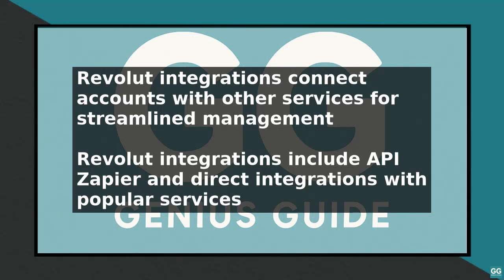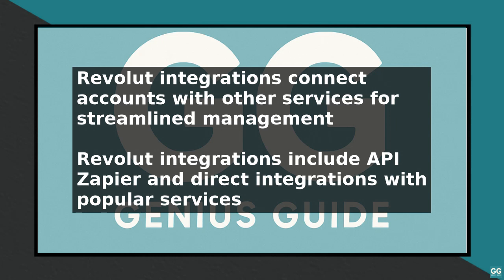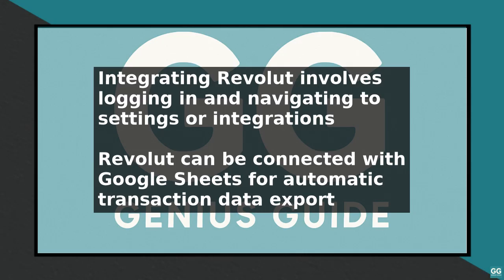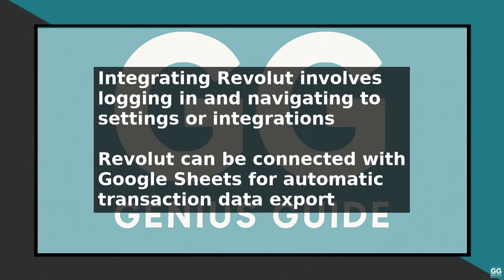How To Revolut Integrations (2025)